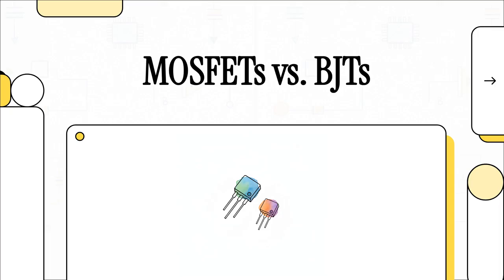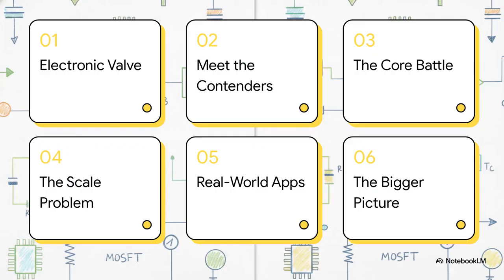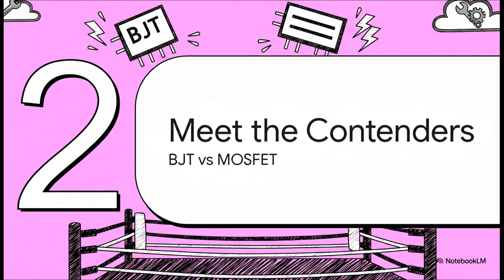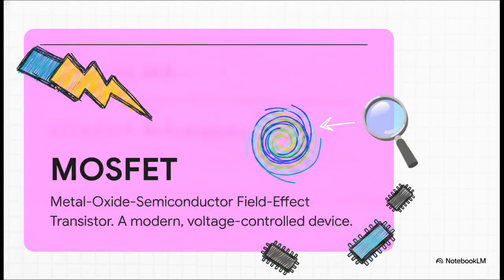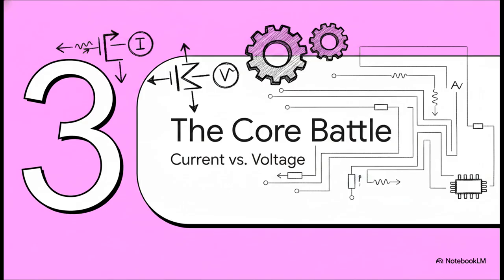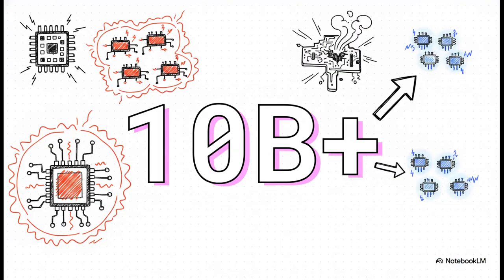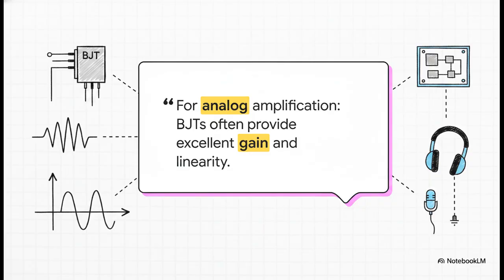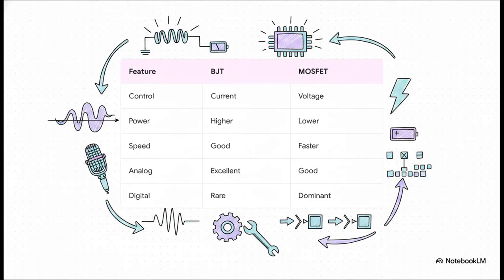MOSFETs vs BJTs | Which Transistor Should You Use and Why It Matters in Circuit Design | Uplatz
Welcome to Episode 10 of the Foundations of Electronics series by Uplatz. In this episode, we compare MOSFETs and BJTs, two of the most important transistor technologies used in modern electronic circuit design.

Both MOSFETs (Metal Oxide Semiconductor Field Effect Transistors) and BJTs (Bipolar Junction Transistors) are used to switch signals, amplify electrical currents, and control circuit behavior. However, engineers choose between them based on performance, efficiency, speed, power handling, and application requirements.

In this video, you will learn:
• What a MOSFET is and how it works
• What a BJT is and how it works
• Structural differences between MOSFETs and BJTs
• Voltage-controlled vs current-controlled devices
• Switching behavior and amplification principles
• Power efficiency and thermal characteristics
• Speed and performance comparison
• Advantages and limitations of both technologies
• When engineers choose MOSFETs over BJTs
• Real-world applications in power electronics and embedded systems
• MOSFETs and BJTs in processors, EVs, robotics, and industrial electronics
• How transistor selection impacts circuit design

BJTs were among the earliest transistor technologies and remain widely used for analog amplification applications. MOSFETs, on the other hand, dominate modern digital electronics because they consume less power, switch faster, and are easier to integrate into high-density semiconductor circuits.

Today, everything from microprocessors and smartphones to electric vehicles, power supplies, renewable energy systems, industrial automation platforms, and AI hardware depends on these transistor technologies working behind the scenes.

Understanding the differences between MOSFETs and BJTs helps engineers design better circuits, optimize efficiency, and choose the right component for the right application.

This concludes the first major chapter of the Foundations of Electronics series, where we have covered the fundamental building blocks of modern electronics. More advanced electronics topics coming soon.